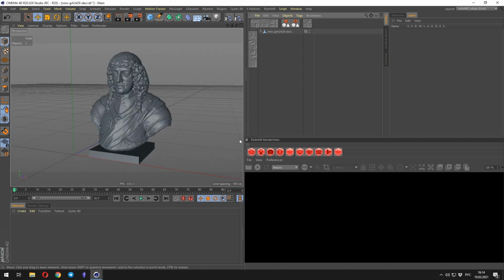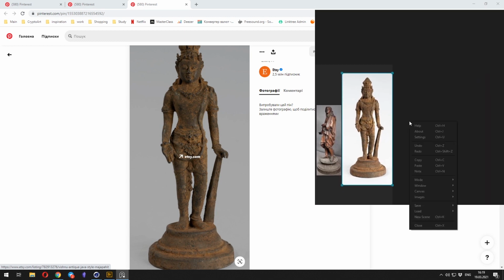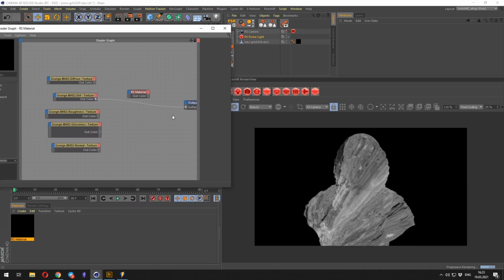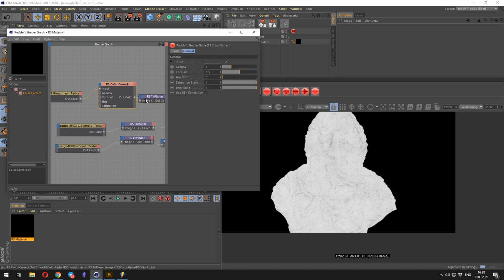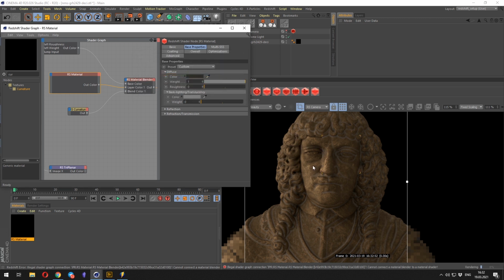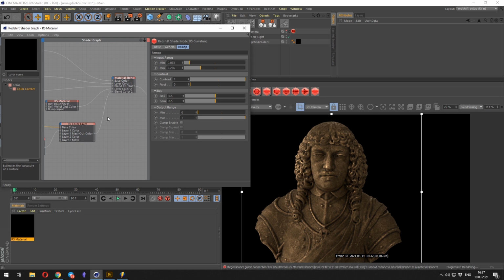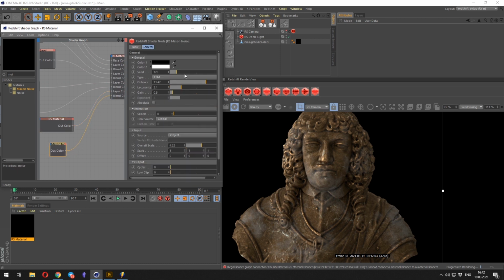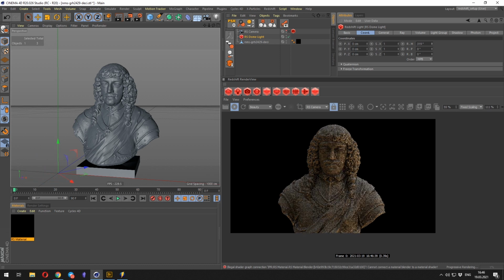TUTORIAL. C4D Redshift complex shader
Hello there!  In this tutorial I will show you how to create complex shader in Cinema4D
and REDSHIFT.

Software used:
Maxon CINEMA 4D R20
Redshift 3.022